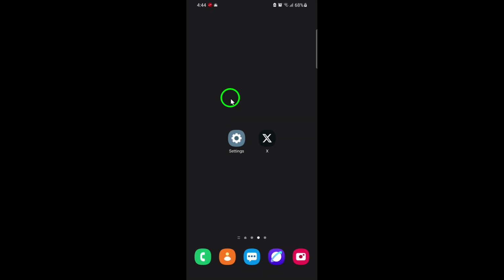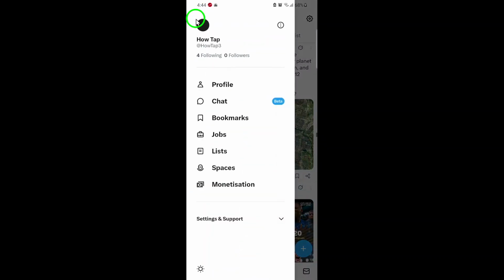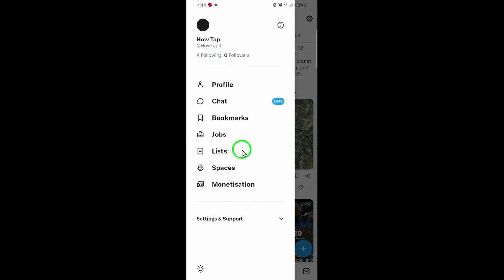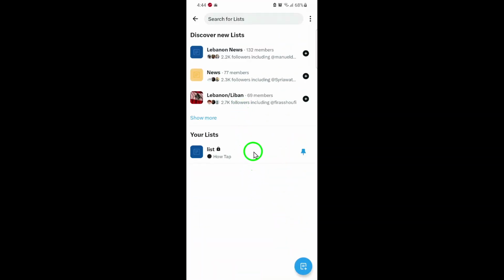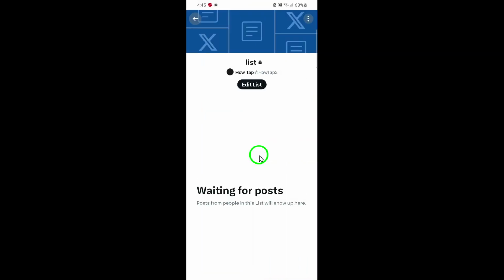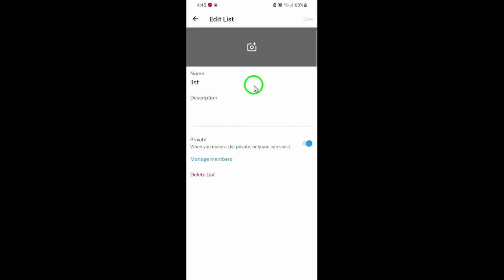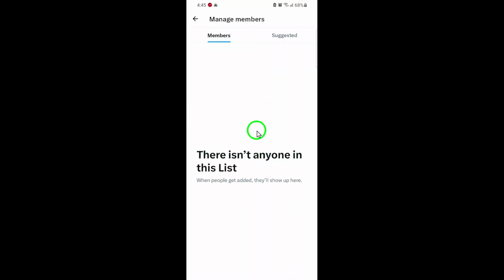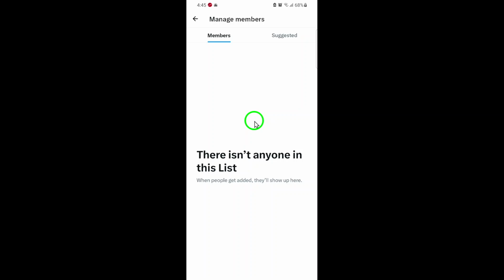How To View Members Of Your Private List On X (Updated)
Learn how to view members of your private list on X with this quick and updated guide. Follow these simple steps to easily check and manage who is on your private list.

1. Open the X app

2. Go to the list

3. Select the Private list you want to check

4. Tap on Edit List

5. Tap on Manage members-
Timeline:
00:00 Start
00:12 How to do it
01:05 End